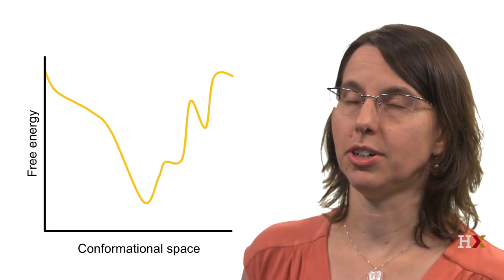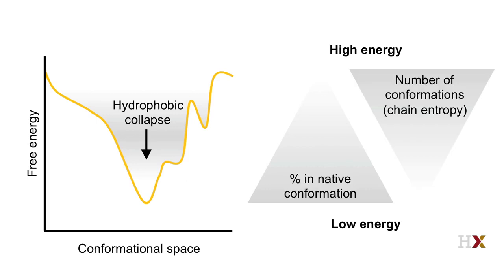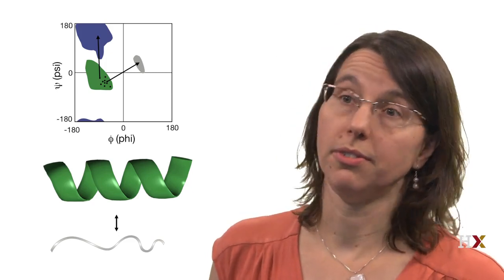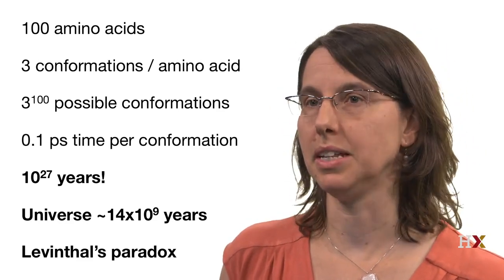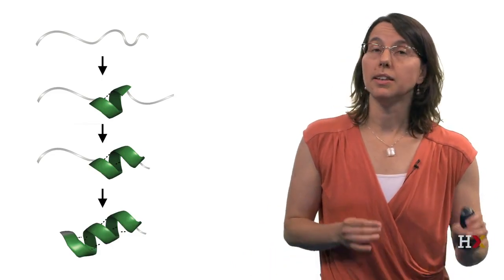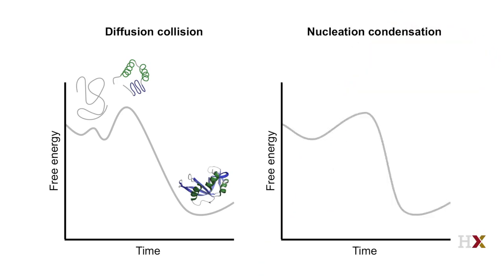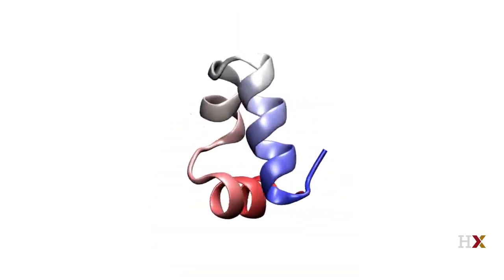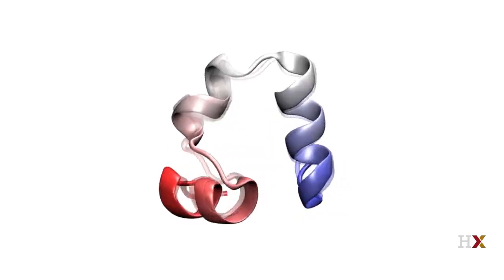HARMCB63T315 V018500 DTH